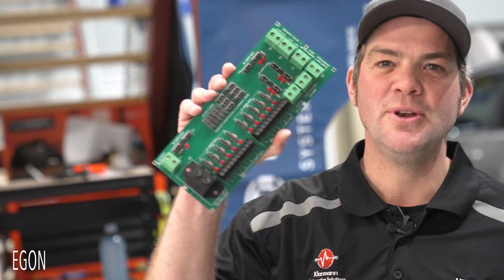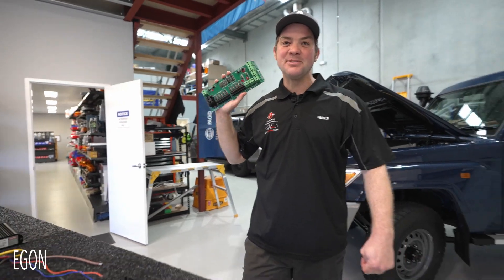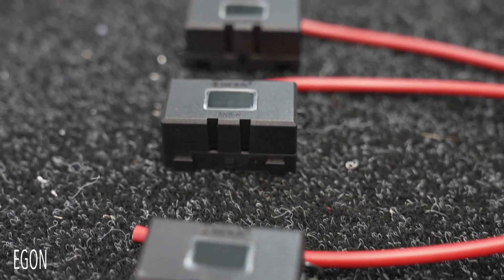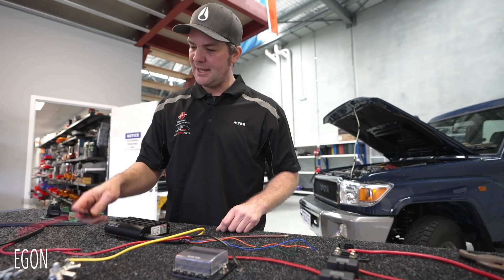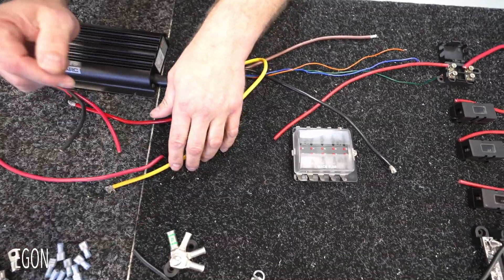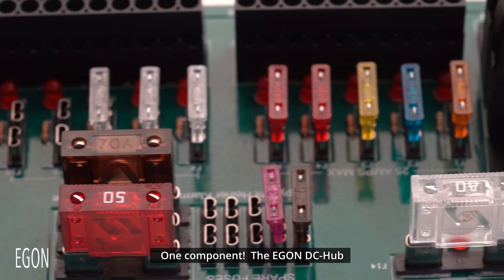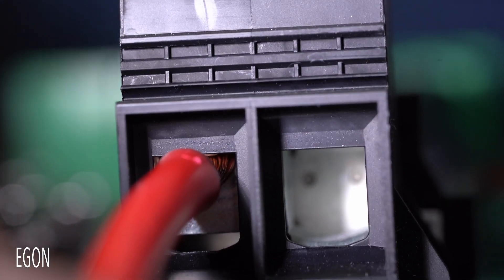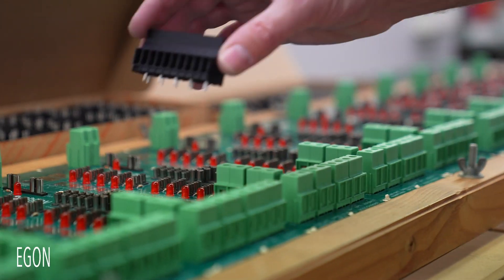SAVE BIG ON YOUR DC INSTALLATIONS. EGON DC-HUB EXPLAINED in 2 MINS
The DC-Hub. Imagine a simple, extremely robust product that considerably reduces workshop time, but also does away with the need for specialist expertise when wiring DC setups. If you are building and installing DC electrics into 4WDs, recreational vehicles, boats of all sizes, and even dwellings that run on solar-charged DC setups, this is a marvellous, cost saving device.

This video is called "SAVE BIG ON YOUR DC INSTALLATIONS. EGON DC-HUB EXPLAINED in 2 MINS | EGON."

EGON is young company dedicated to solving build challenges in RVs, trailers, caravans, 4WDs and anything licensed to move on the road. And the sea . . .